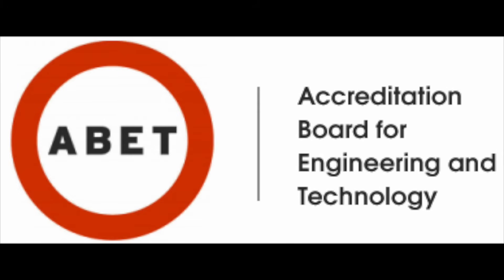WHAT IS ENGINEERING TECHNOLOGY (DIFFERENCE BETWEEN THEORETICAL ENGINEERING) in the U.S.?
In this video I take a closer look into what Engineering Technology programs are and how they differ from theoretical engineering programs.  I have an engineering technology degree and am the program coordinator to two engineering technology programs.

You can view the Electromechanical Engineering Technology program at Murray State University

If you have a technical Associate's Degree, you can complete your BS in Manufacturing Engineering Technology online.